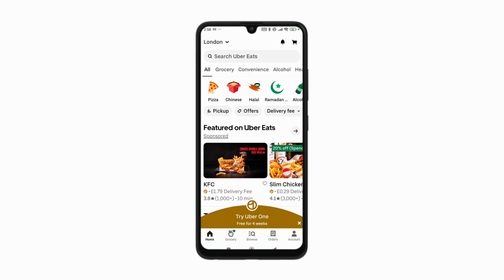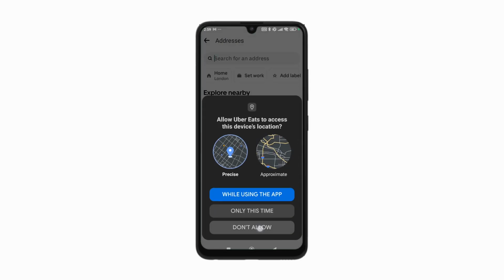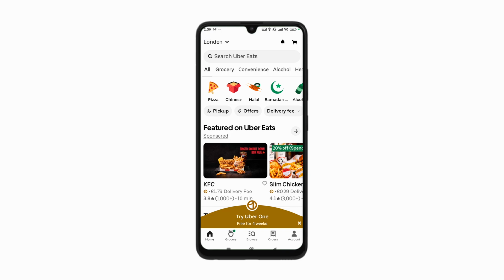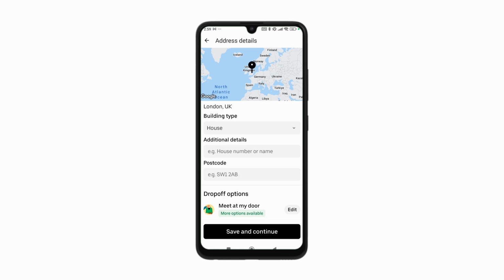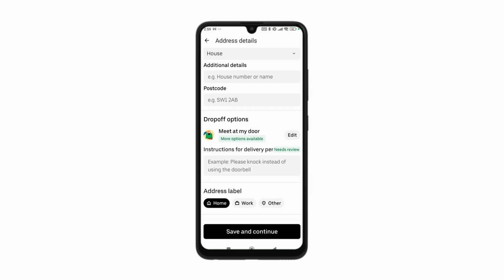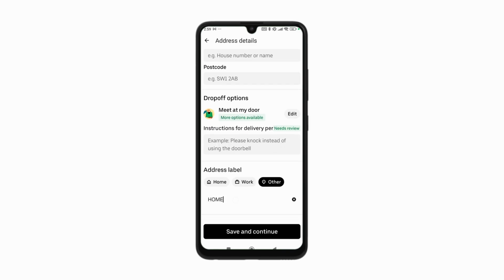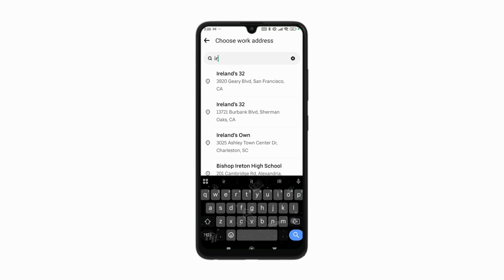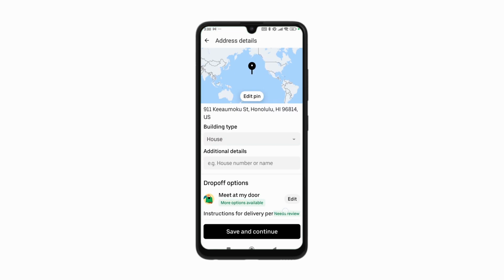Uber Eats: Where to Find the Customer's Delivery Address 🗺️